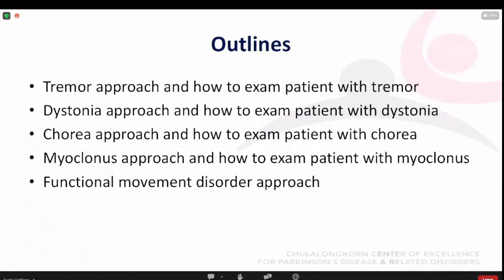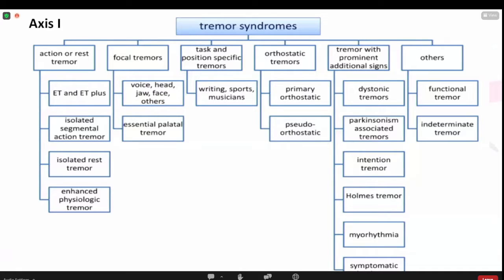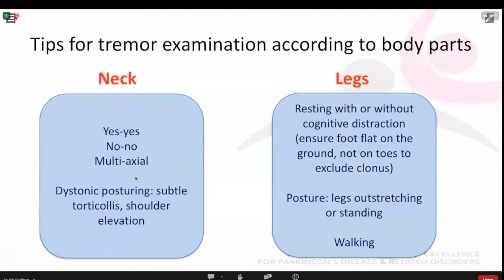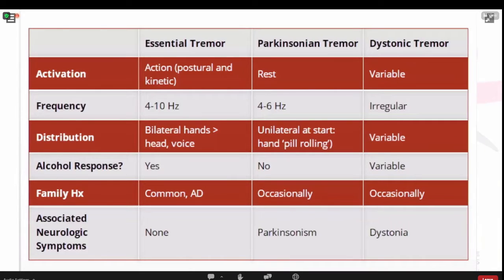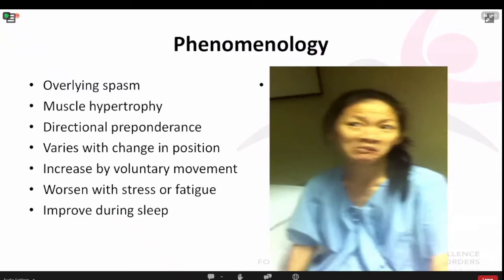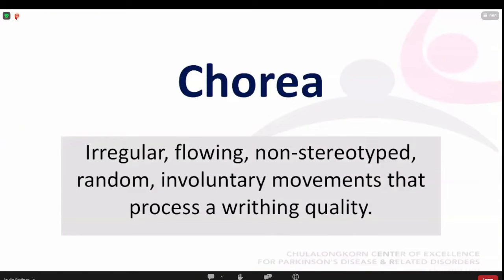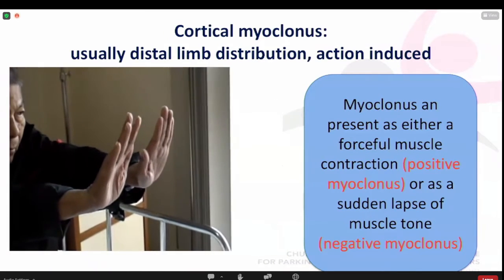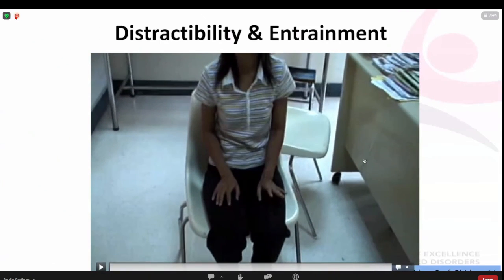6822 Khám RLVĐ tăng động